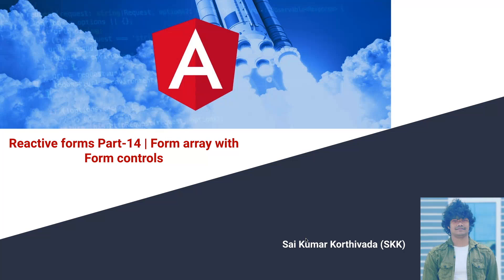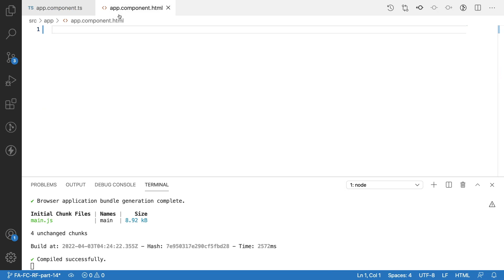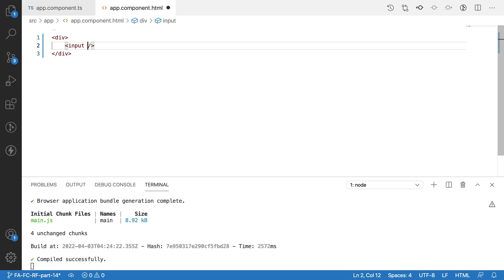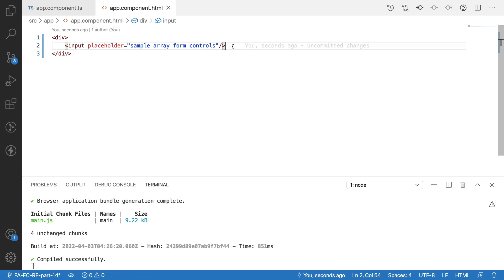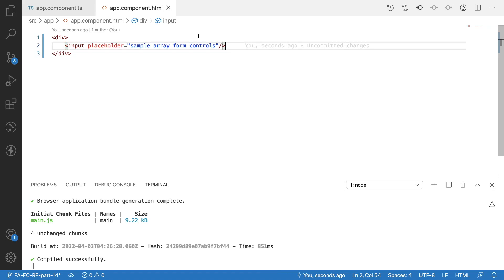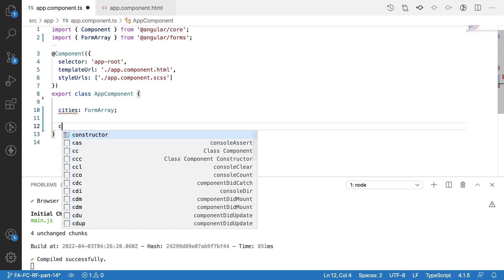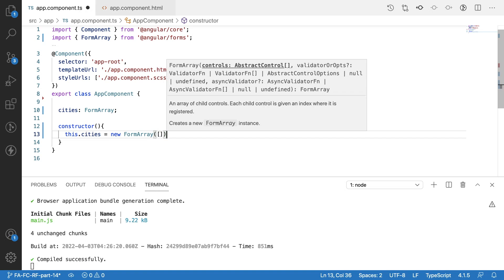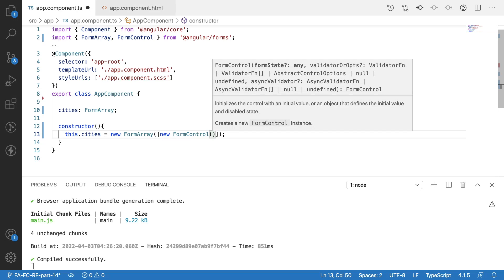Reactive Forms Part 14| Form Arrays in angular | Form Array with form controls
In this video, you will learn how to use formArray with form controls in reactive with an example

To Know more about reactive forms, watch my previous videos in the series for better understanding.

1. How to use a form array with form controls in angular reactive forms.

2. What is form array in angular

3. How to use form array in angular.

4. How to create form array in angular.

5. How to work with form arrays in angular

6. How to type cast a control from one form to another form

To know how to validate the form controls inside the form group, follow the below link

To know how to use form group in angular and access form controls from a form group use the below link

To know how to use form controls inside a form group use below link for more details

To learn unit testing, you can follow my unit testing playlist.